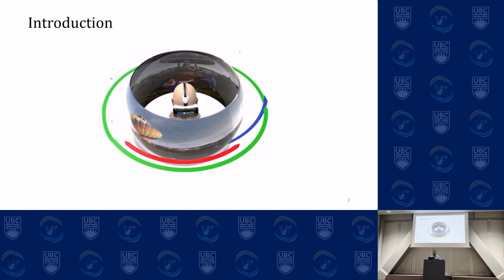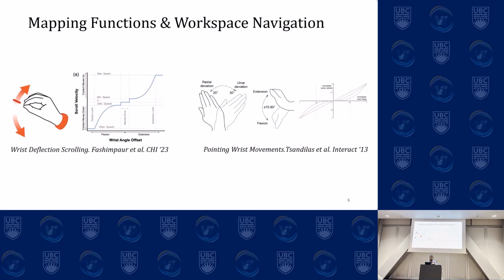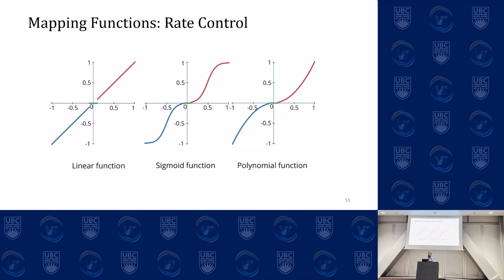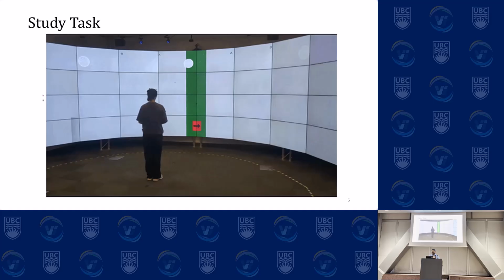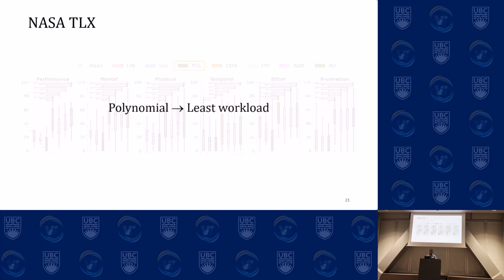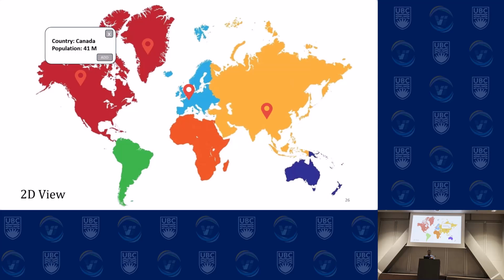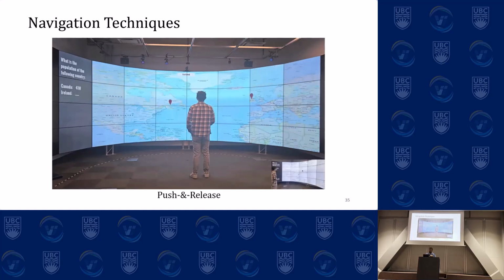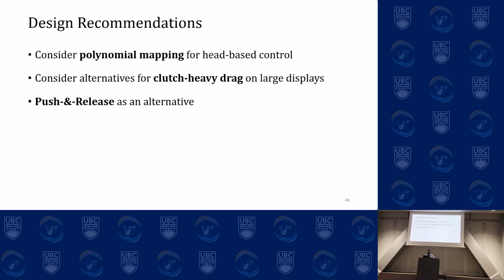Leveraging Head Movement for Navigating Off-Screen Content on Large Curved Displays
This work was presented at the ACM conference on Human Factors in Computing Systems 2026 (CHI 2026) in Barcelona, Spain.

Abstract:
Large curved displays are ideal for viewing 360° content, such as 3D maps, but typically restrict users to a 180° viewport, leaving information off-screen. Since users naturally direct their heads toward regions on-screen before interacting, head movements offer a promising alternative for workspace manipulation to bring off-screen content into view. We explore rate control functions (linear, sigmoid, polynomial) and zone control functions (continuous, friction, interrupted, additive) to translate head rotations into workspace control, enabling users to access off-screen content. Polynomial rate control emerges as the best choice, achieving the fastest trial times and highest subjective ratings. Using a map navigation task, our second study demonstrates that users perform better with the polynomial head-based technique than with the industry-standard controller-based methods, click-and-drag and joystick-push, for 360° workspace navigation. Based on these findings, we provide guidelines to inform the design of future 360° workspace navigation techniques for large curved displays.